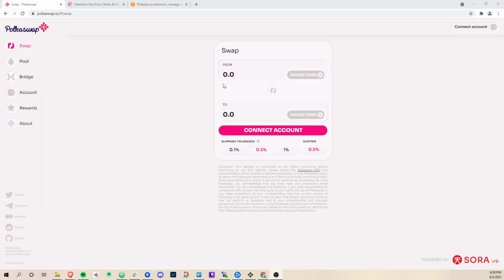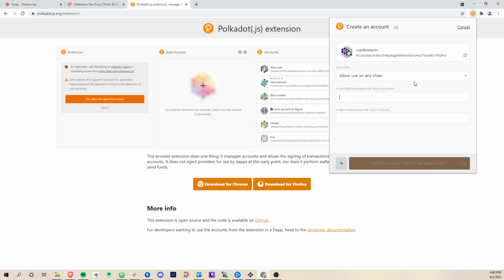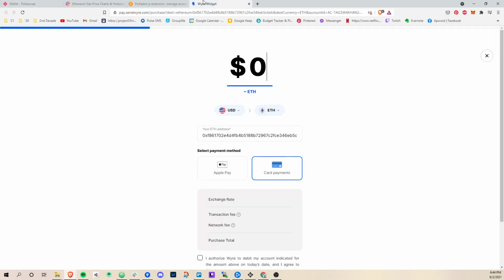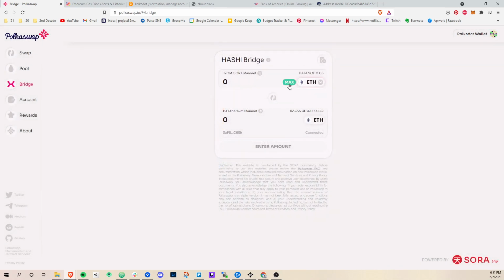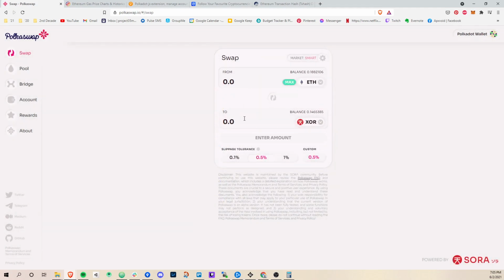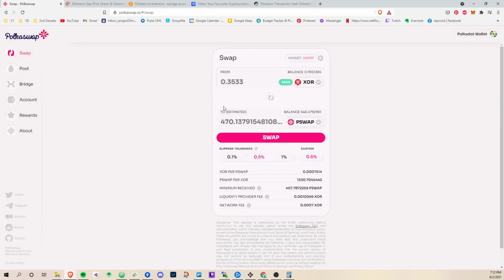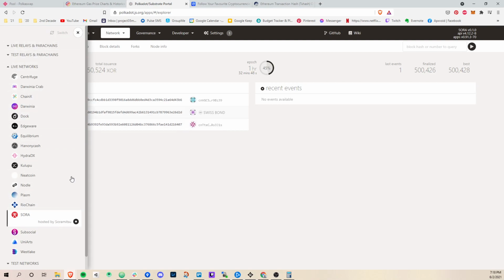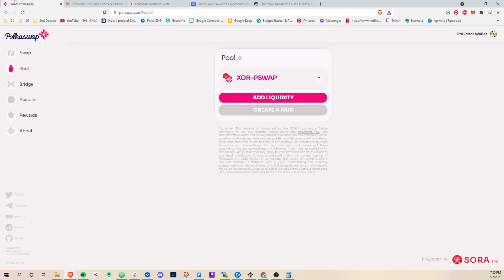How to Buy and Farm Polkaswap | PSWAP Beginner Tutorial (Earn ~20 PSWAP daily 246% APR)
In this video, I will show you how to buy and earn rewards on your Polkaswap (PSWAP) tokens! To earn rewards, you can add a pair to the liquidity pool to earn rewards. You earn double the amount of rewards for providing a pair with XOR (like XOR/PSWAP, XOR/VAL, XOR/DAI, XOR/ETH). You will always be earning rewards from the fees charged to users of Polkaswap. In order to earn special rewards for being a liquidity pool provider, you have to have at least 1 XOR in your pair which gives about 246.32% APR! NOTE: You will NOT see these special rewards in Polkadot.js wallet. I am not sure when you will be able to see these rewards but they are being counted in your background. Also to withdraw rewards it will take about 0.000875 XOR so please keep that in mind before making any purchases.

UPDATE 6/10/2021: You can now claim LP rewards (not the special rewards)

Timestamps:
00:00 Intro
00:20 Polkadot.js wallet set up
02:47 Setting up MetaMask wallet
03:16 Adding funds to MetaMask wallet
05:20 Bridging from Ethereum to SORA network
06:45 Swapping from ETH to PSWAP/XOR
09:50 Contributing to liquidity pool for rewards
10:35 How to check PSWAP rewards
11:53 How to claim PSWAP rewards
12:48 Closing

___Crypto Exchanges___
Coinbase ($10 in free Bitcoin when you buy or sell your first $100)